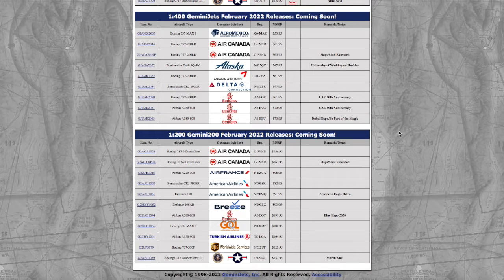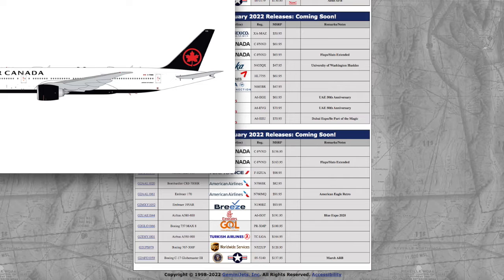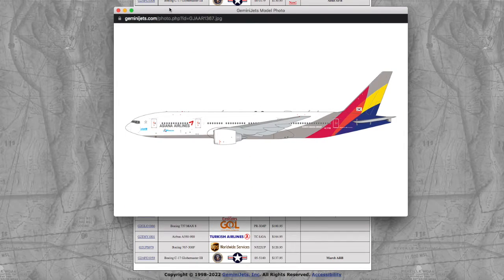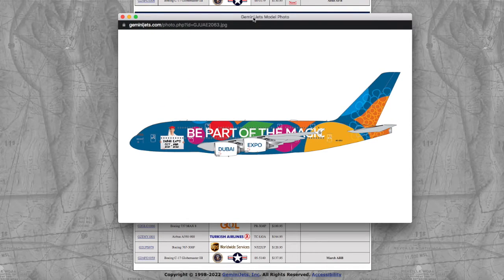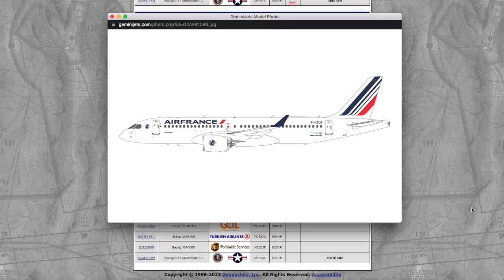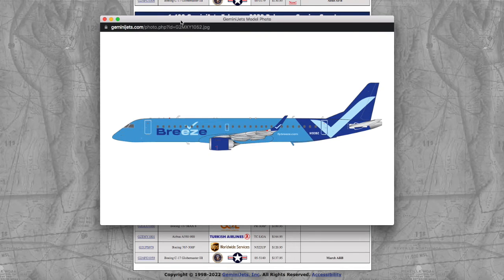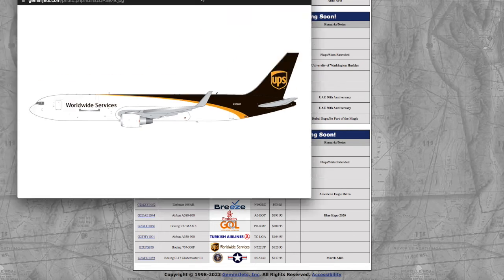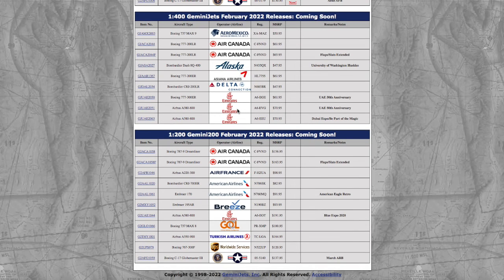GeminiJets February 2022 Releases!